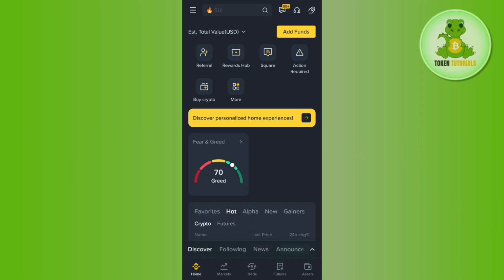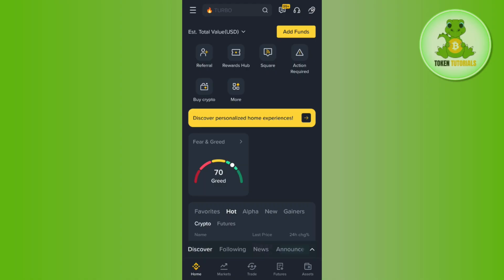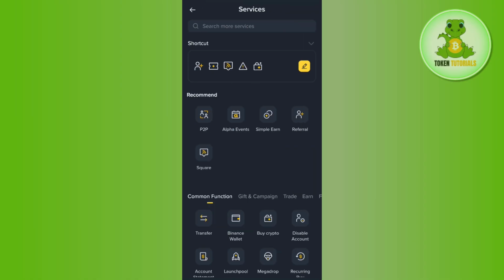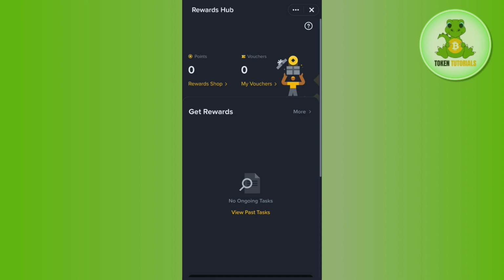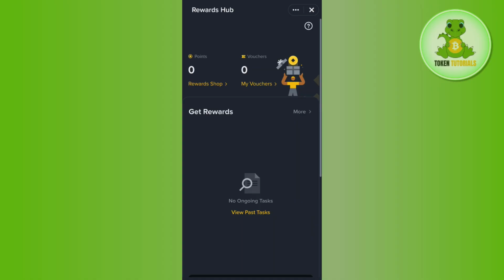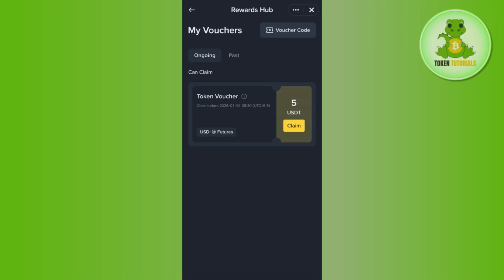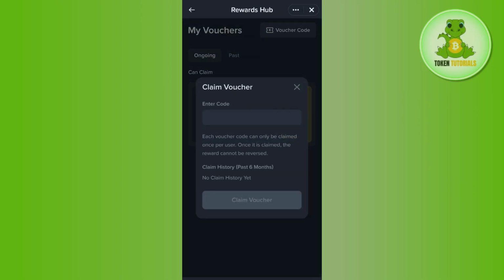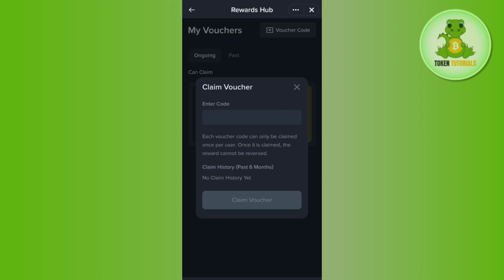How To Redeem Gift Card Code in Binance (2025)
Welcome to Token Tutorials! In this video, I will show you How To Redeem Gift Card Code in Binance (2025)